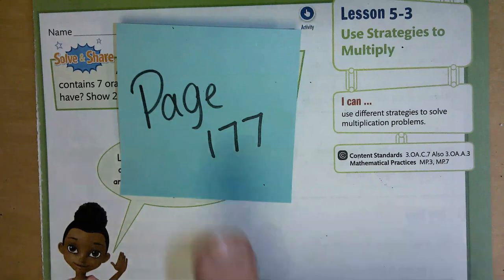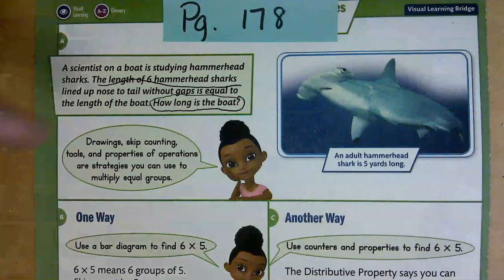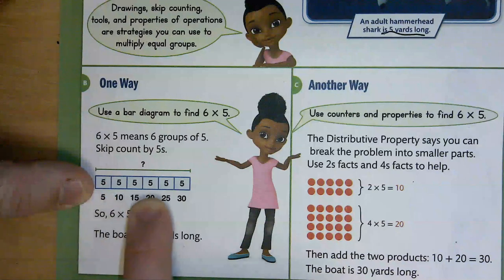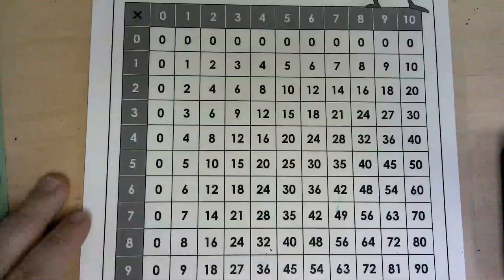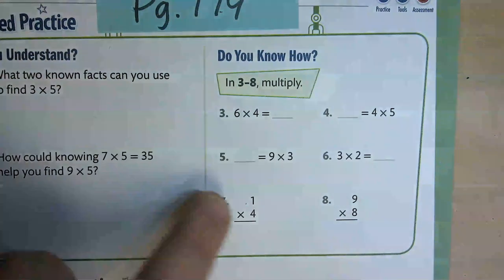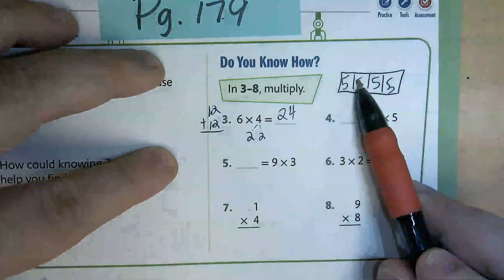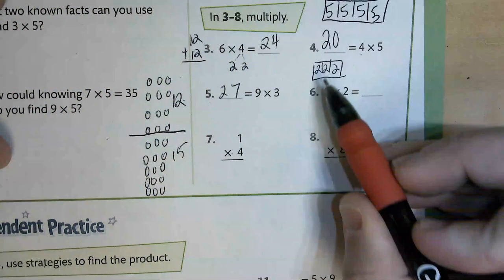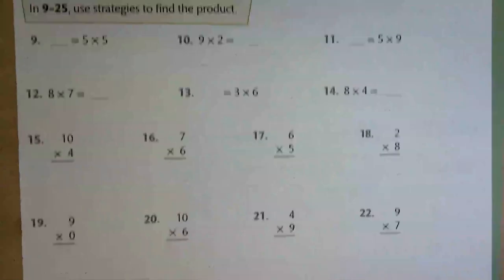3rd Grade 5.3 Envision